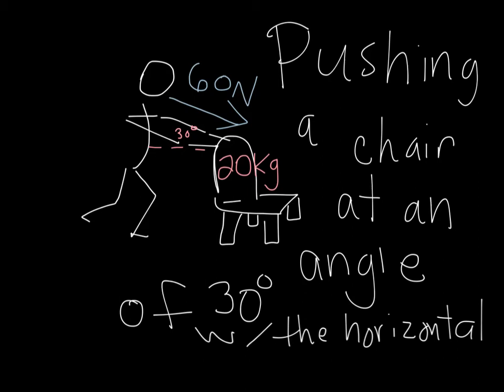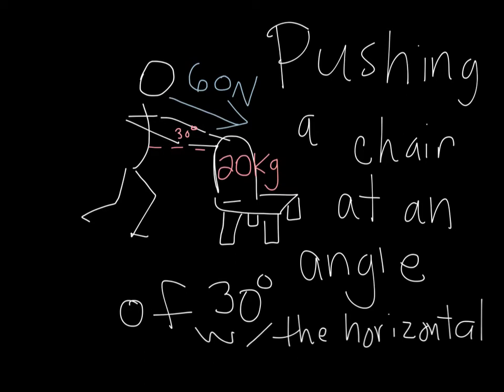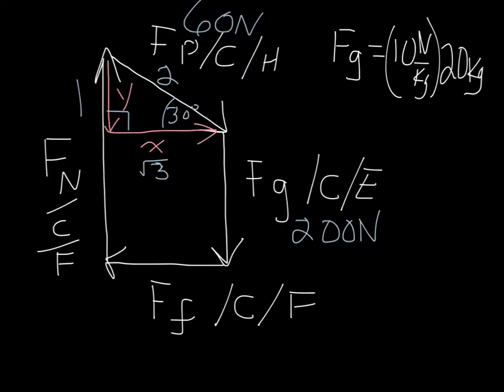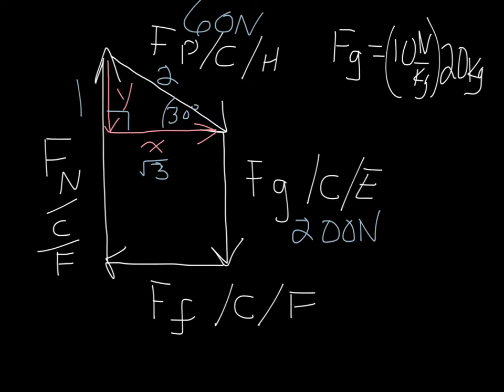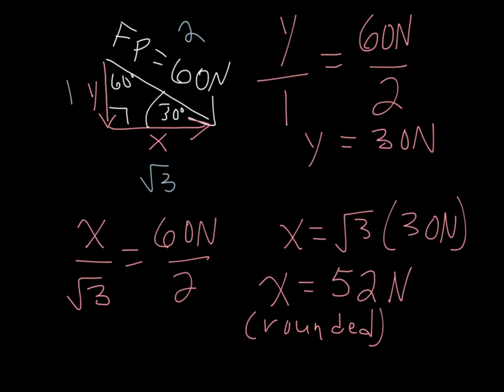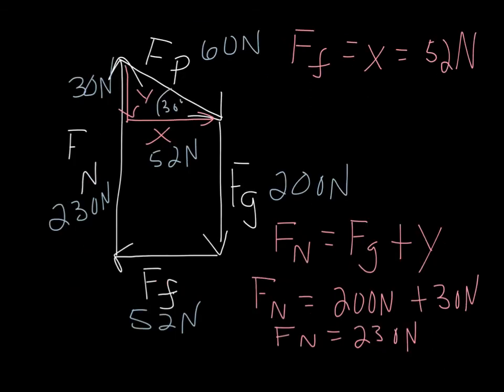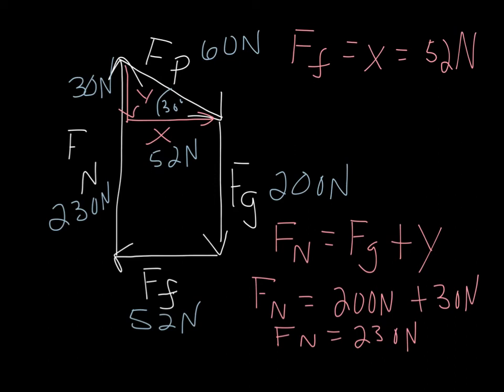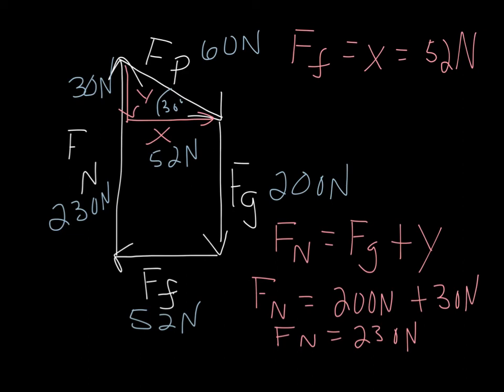Forces on a chair pushed at an angle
Force vector diagram and calculations for a chair pushed at an angle at a constant velocity